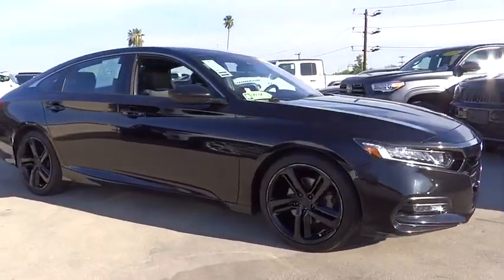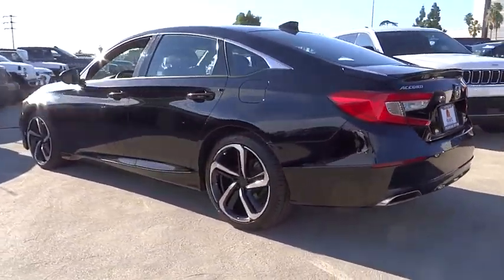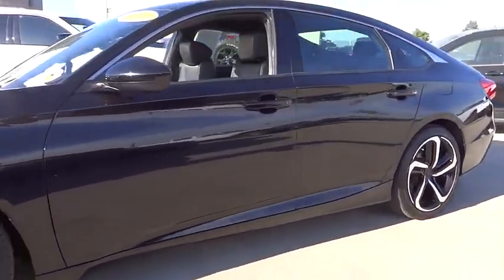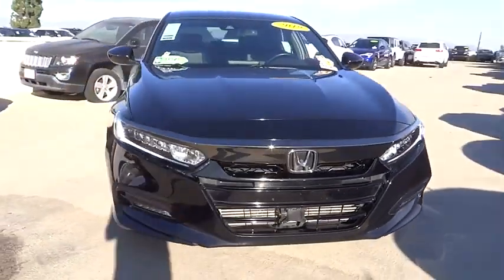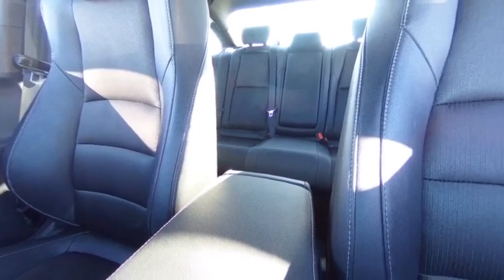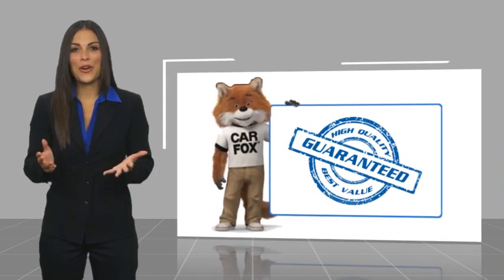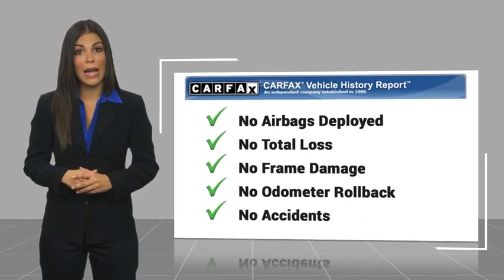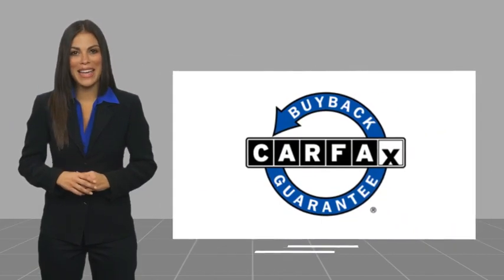2019 Honda Accord Sedan VAN NUYS LOS ANGELES SAN FERNANDO VALENCIA CANOGA PARK PBV18684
2019 Honda Accord Sedan SPORT 1.5T CVT

RUSSELL WESTBROOK CHRYSLER DODGE JEEP RAM PROUDLY SERVICING VAN NUYS, LOS ANGELES, SAN FERNANDO, VALENCIA, CANOGA PARK, & SURROUNDING SOUTHERN CALIFORNIA LOCATIONS. THIS BLACK 2019 Honda ACCORD SEDAN IS EQUIPPED WITH A Engine: 1.5T I-4 DOHC 16-Valve Turbocharged VTEC, AUTOMATIC TRANSMISSION, AND RECEIVES AN ESTIMATED 29 City/35 Hwy MPG. CONTACT RUSSELL WESTBROOK CHRYSLER DODGE JEEP RAM OF VAN NUYS TO SCHEDULE A TEST DRIVE AND TAKE THIS 2019 Honda ACCORD SEDAN HOME TODAY, OR VISIT OUR SHOWROOM CONVENIENTLY LOCATED AT 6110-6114 VAN NUYS BLVD VAN NUYS, CA 91401. STOCK #: PBV18684 | 2019 Honda Accord Sedan Sport 1.5T CVT SECURITY SYSTEM POWER WINDOWS 2019 Honda ACCORD SEDAN SPORT 1.5T CVT **BACKUP CAMERA**, **BLUETOOTH WIRELESS / HANDS FREE**. 29/35 City/Highway MPG At Van Nuys Chrysler Dodge Jeep Ram we provide premium customer service with a hassle-free buying experience. Make sure to ask about our $0 Down Financing on this vehicle! Clean CARFAX. At Van Nuys Chrysler Dodge Jeep Ram , every customer is a winner! All vehicles feature Market-Based Pricing, CARFAXTM Vehicle History Reports, and reconditioning records. Van Nuys Chrysler Dodge Jeep Ram - A Team Above All - Above All, A Team! STOCK #: PBV18684 | VIN: 1HGCV1F37KA136954 | 2019 Honda Accord Sedan Sport 1.5T CVT SECURITY SYSTEM POWER WINDOWS Van Nuys Chrysler Dodge Jeep Ram